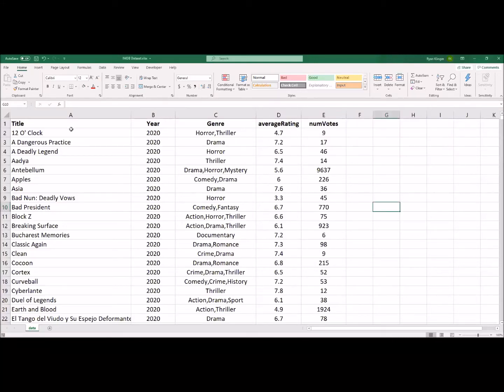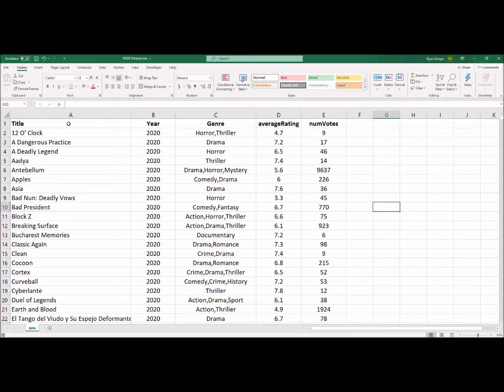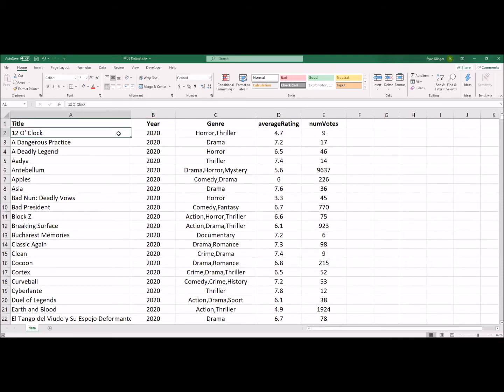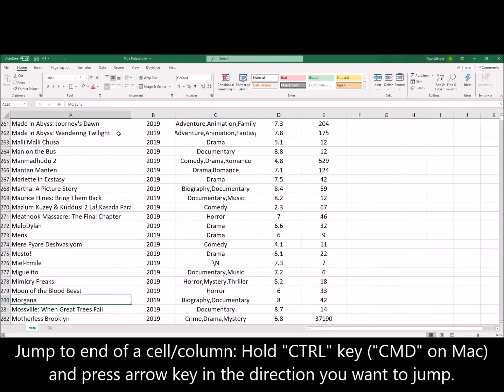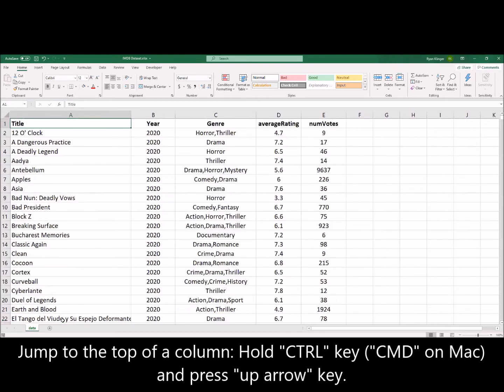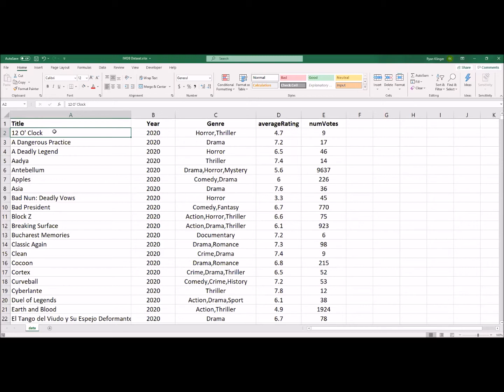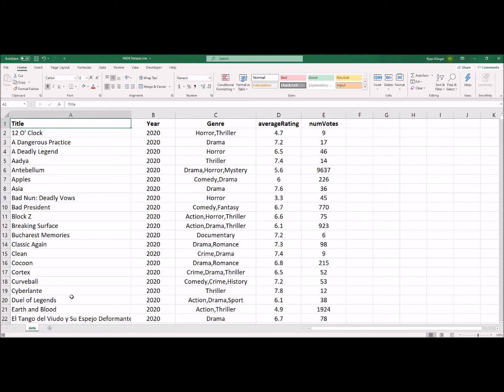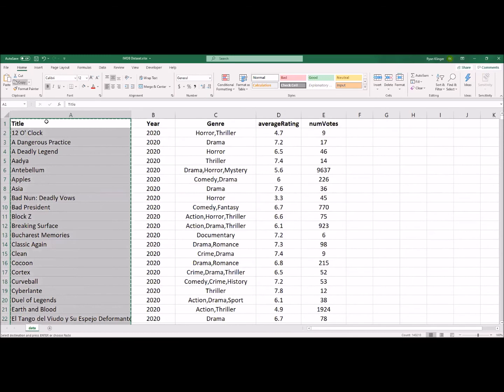Excel Tutorial: Shortcuts for navigating excel